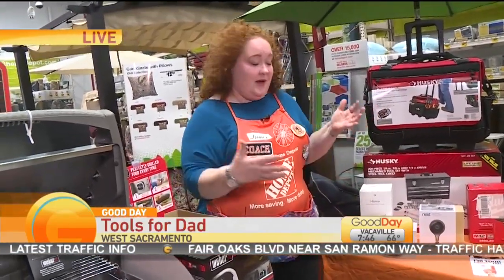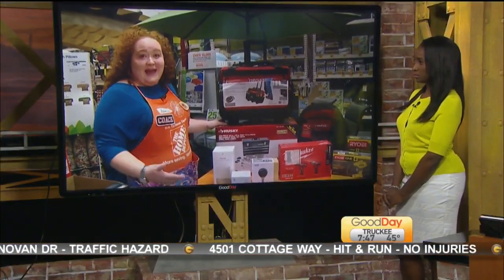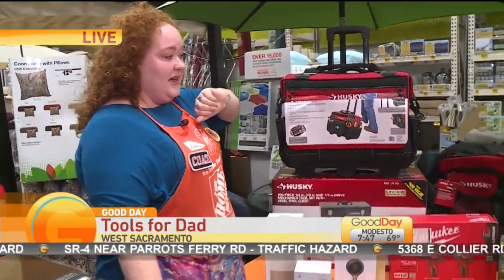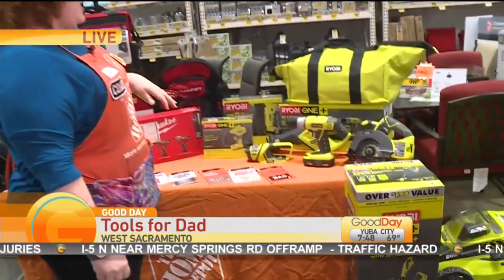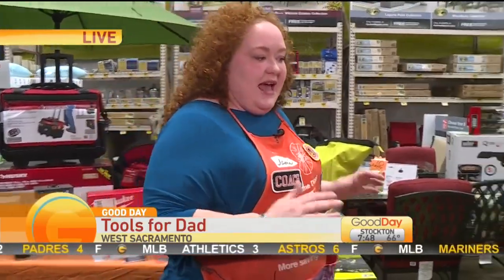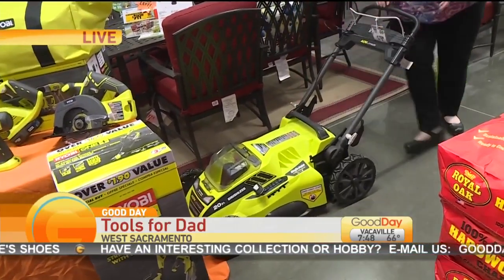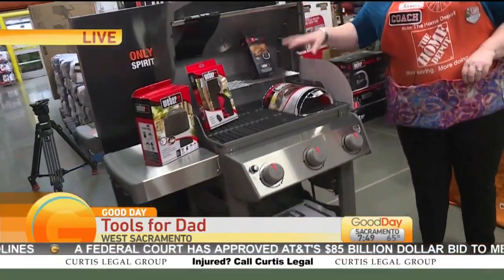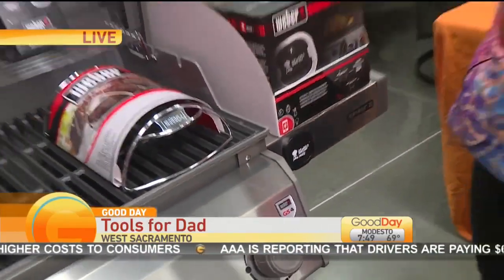Dad Tool Type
We’re at Home Depot checking out all of Dad’s home improvement gifts for Father's Day!